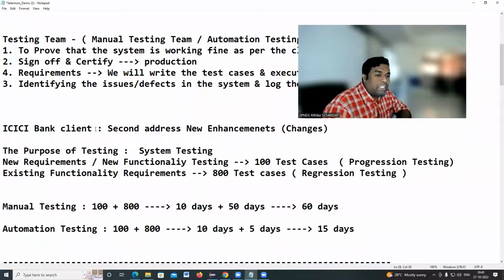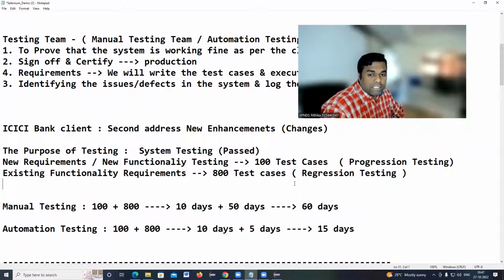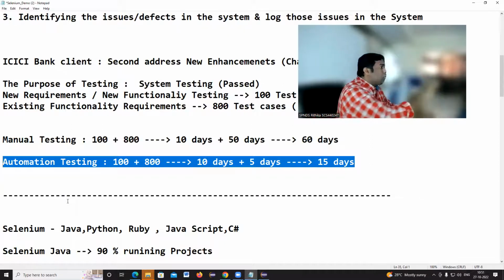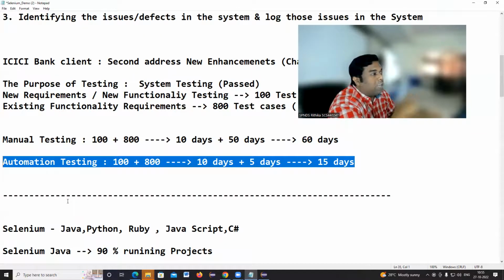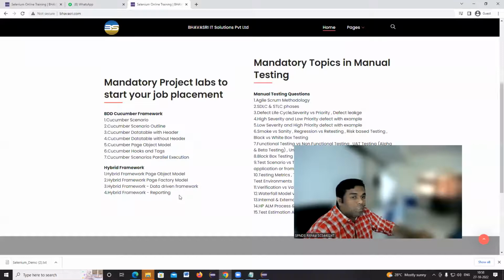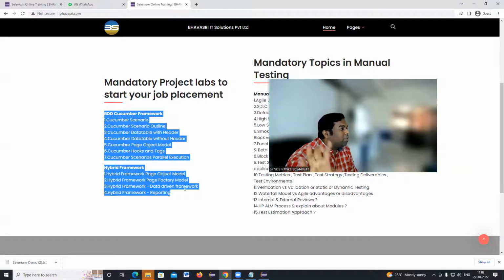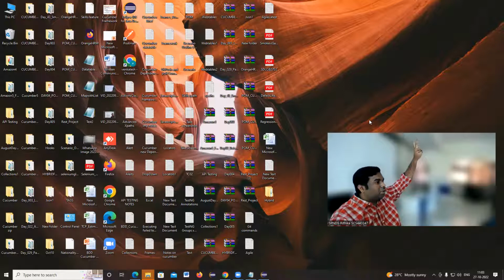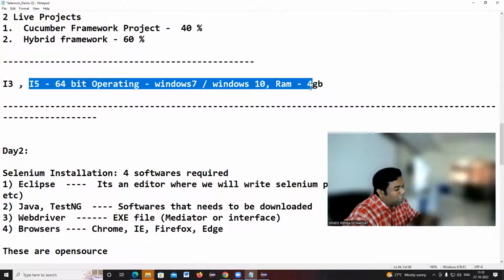Day1_Demo_Part2 Selenium Proxy Interview support Sudhakar +91-9294052778